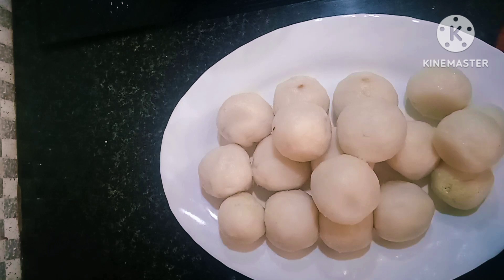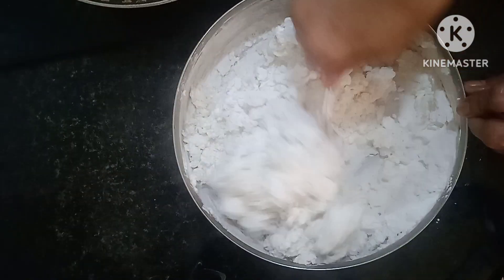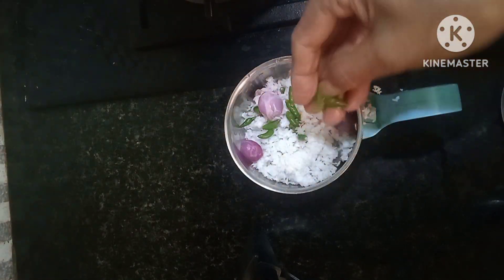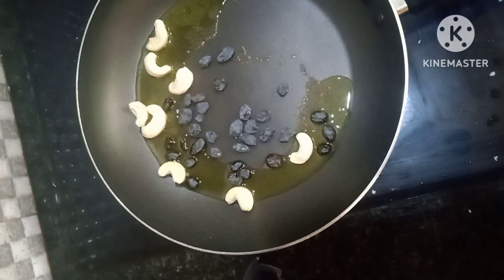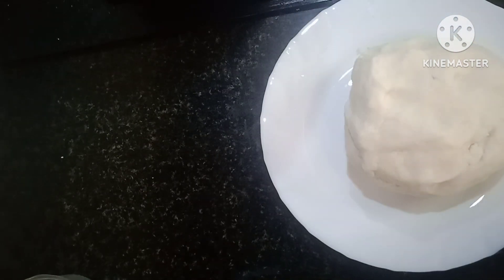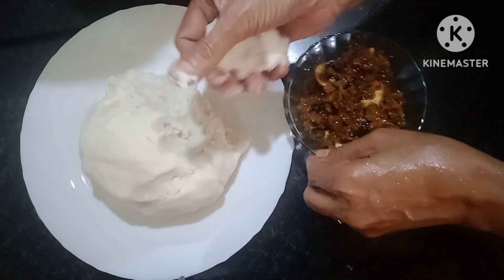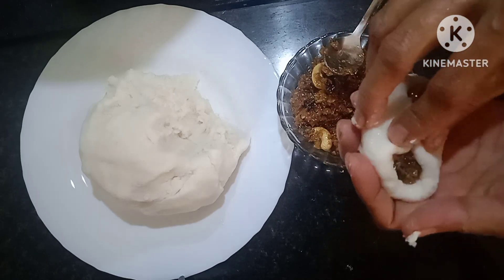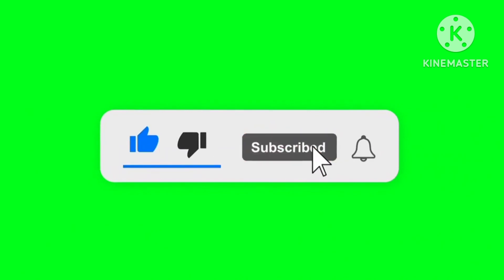ചമ്മന്തി കൊഴുക്കട്ടയും മധുര കൊഴുക്കട്ടയും /Healthy Evening Snacks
ചമ്മന്തി കൊഴുക്കട്ടയും മധുര കൊഴുക്കട്ടയും /Healthy Evening സ്നാക്ക്സ്
Ingredients
ricepowder -2 1/2 tbs
boiled water
coconut
chilli -15
coconut oil -1 tsp
shallot -3
jaggery
cardamom powder